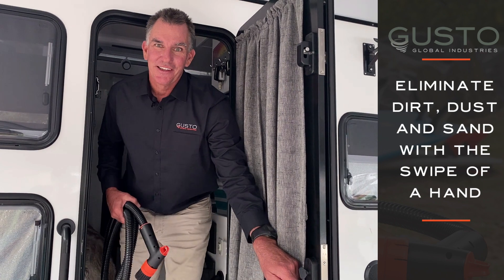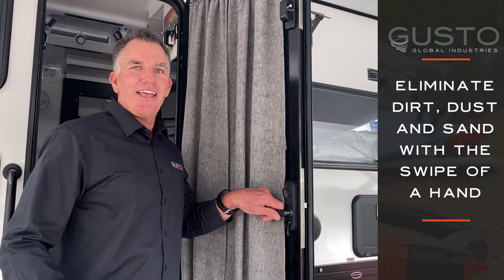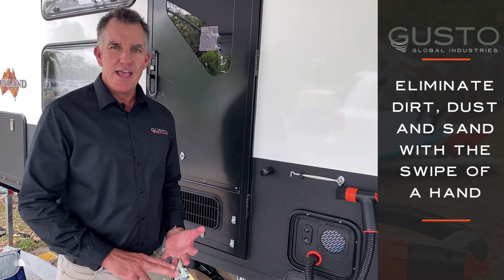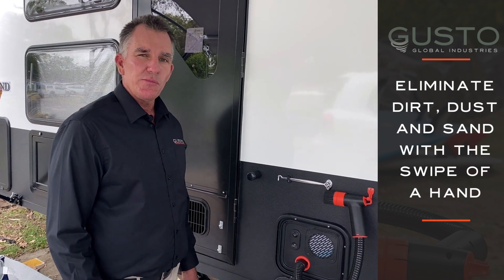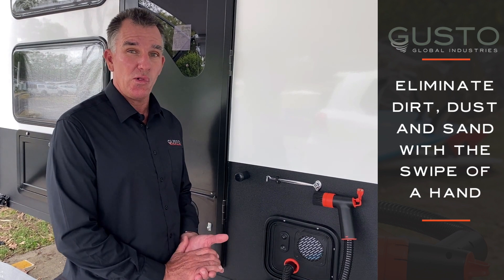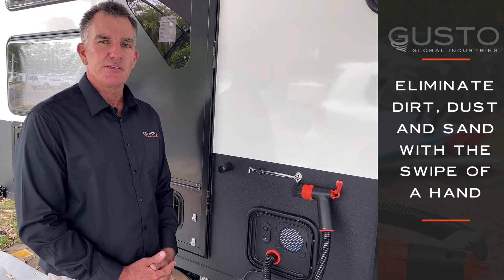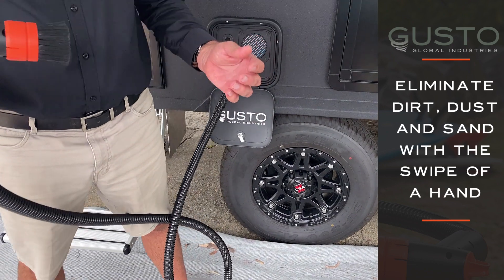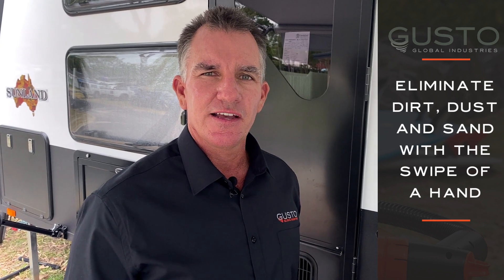Gusto Global Industries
World First water free,air powered cleaning device for you Caravan,RV,camper trailer.
Eliminate Dust, Dirt & Sand with a swipe of your hand